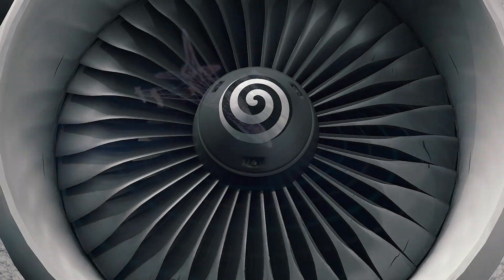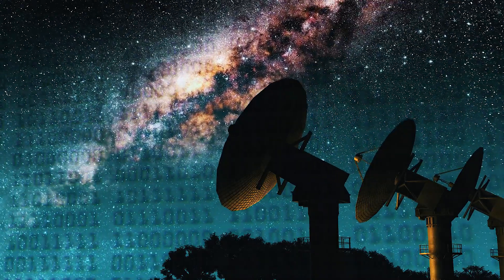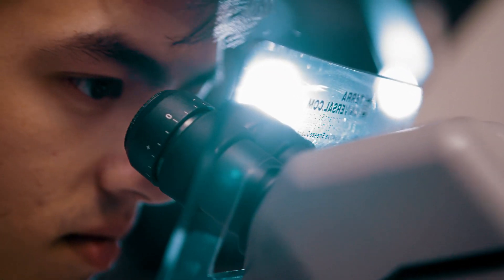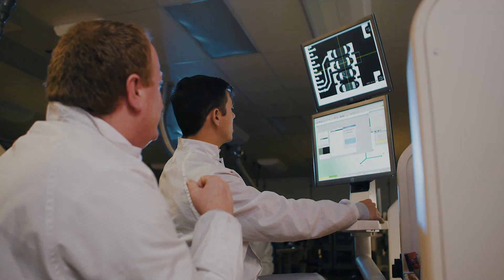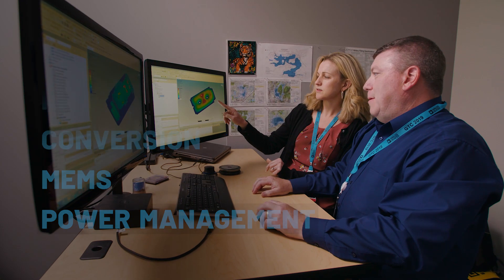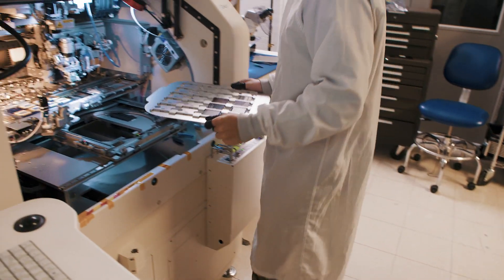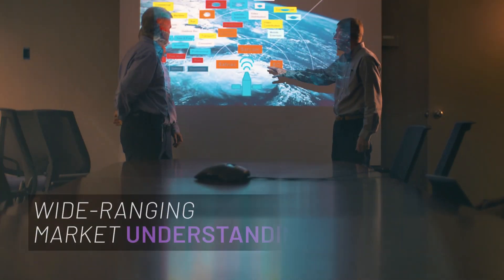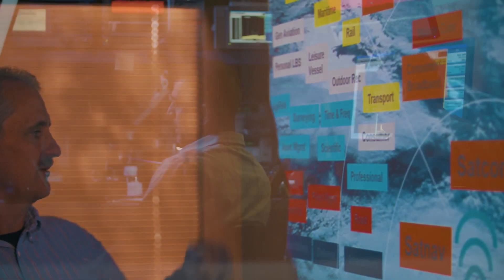Analog Devices IMA Capabilities Get You to Market at Record Speed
ADI’s ability to integrate at any level makes us uniquely qualified to help you attain optimal performance, SWaP, and reliability. With complete control of the process from the bare die to the manufacturing of key components, we can ensure superior product lifecycle management. Our component expertise creates perfectly tailored, highly reliable module solutions for your most challenging design requirements.
ADI’s module designers include circuit, electromagnetic, mechanical, thermal, and stress analysis using the same tools as our customers. This allows our modules to be seamlessly imported into customer systems at early stages in the development process. We in effect, become an extension of your design team, allowing you to focus on your key areas of expertise as we go from concept to prototyping to full manufacturing all under one roof, thus shortening design cycles and getting you to market faster.